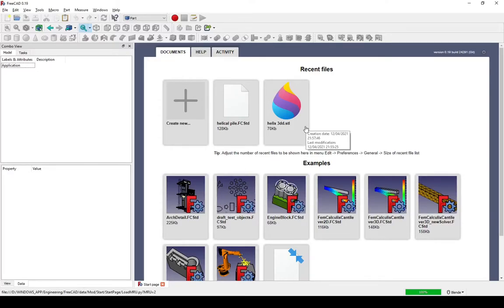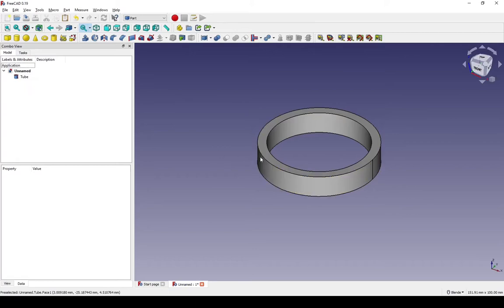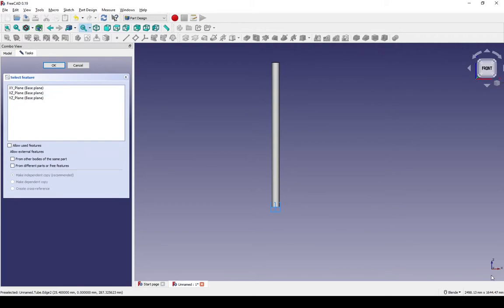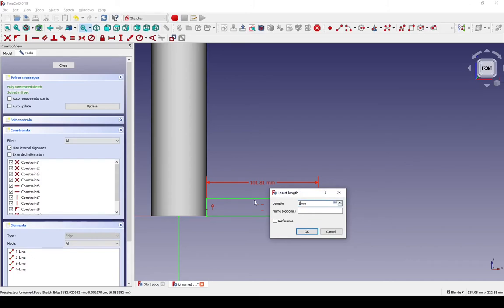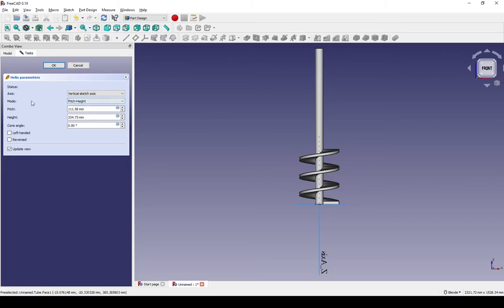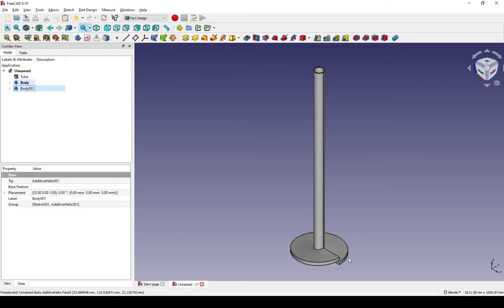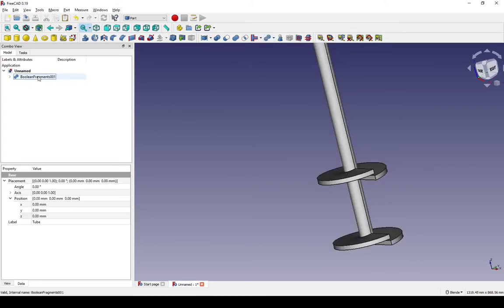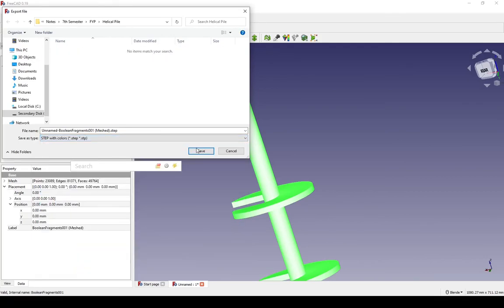How to Create Helical Piles in FreeCAD and export it to PLAXIS 3D